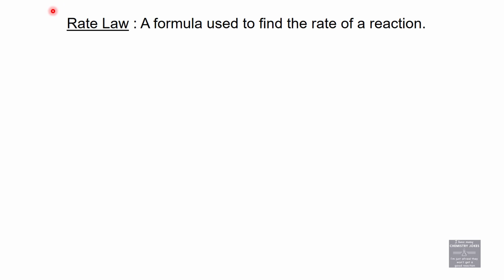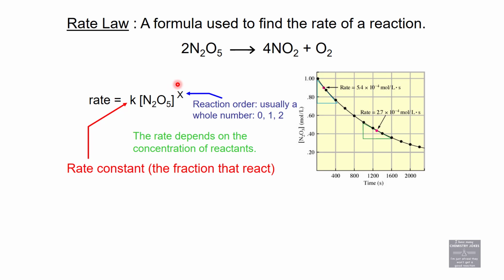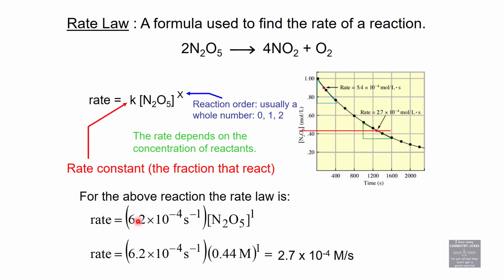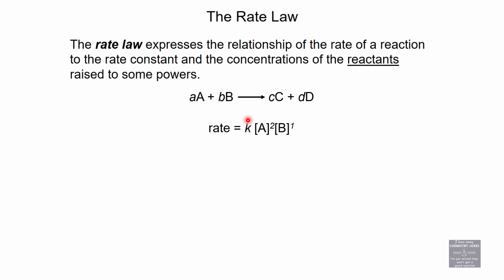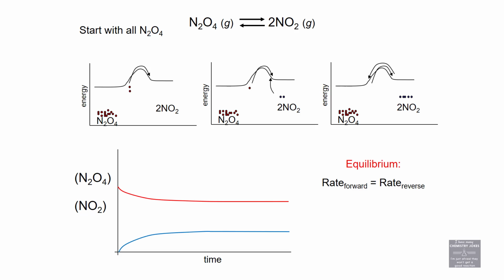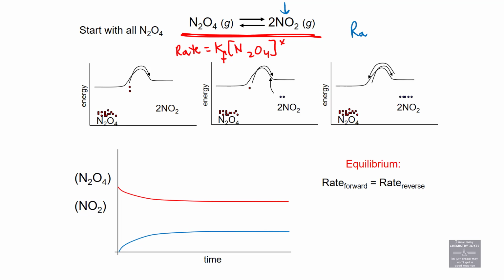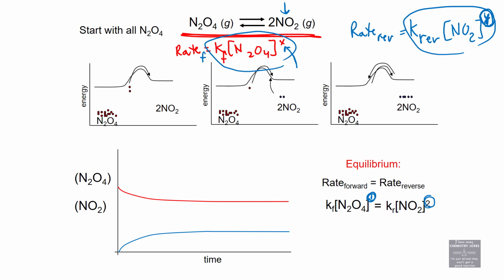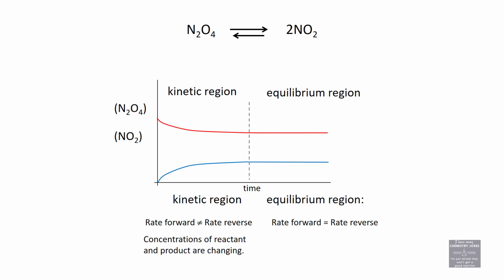02 Intro Rate Laws